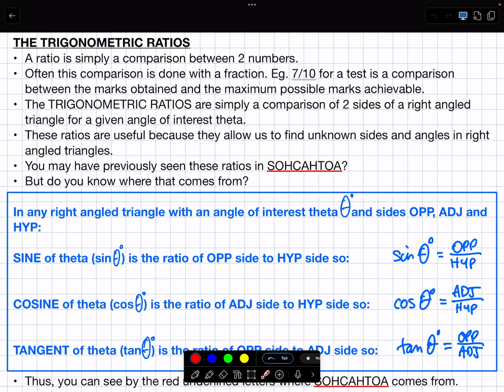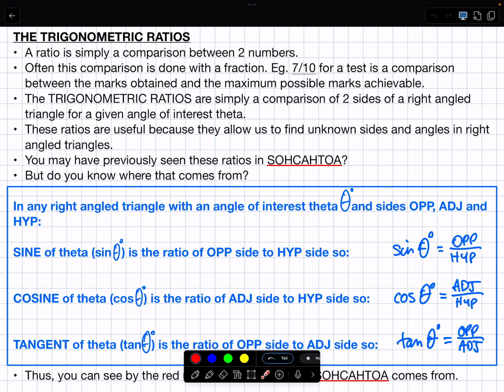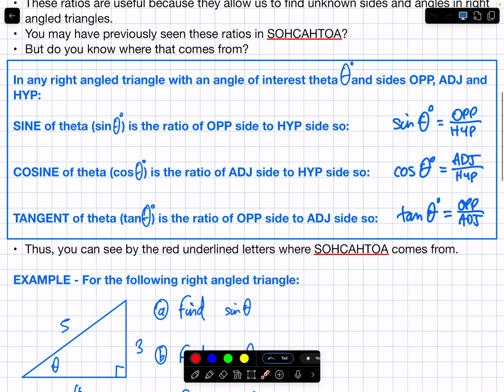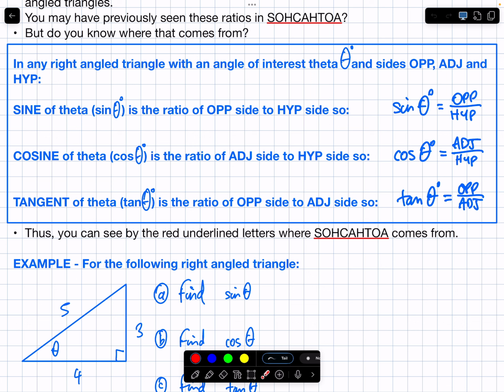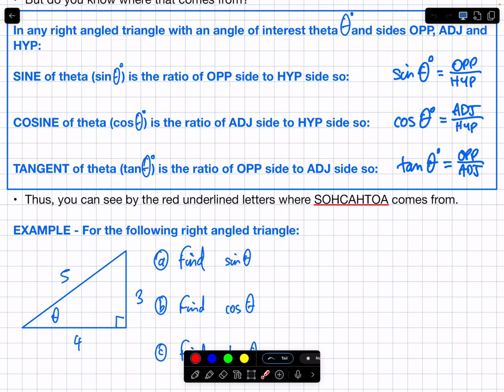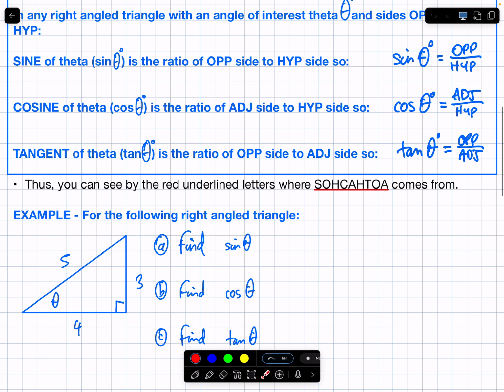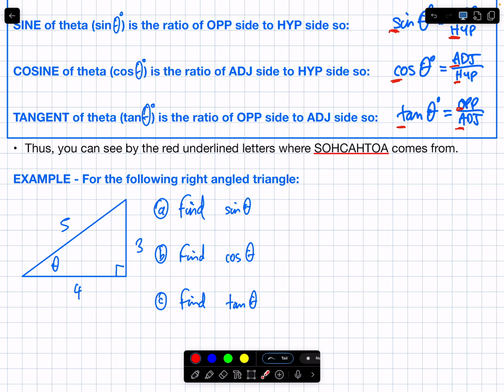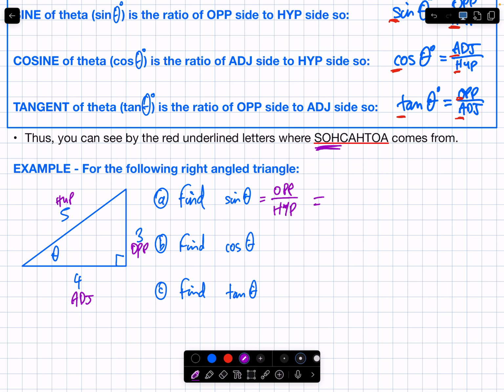10MAIG - The Trigonometric Ratios (2025)